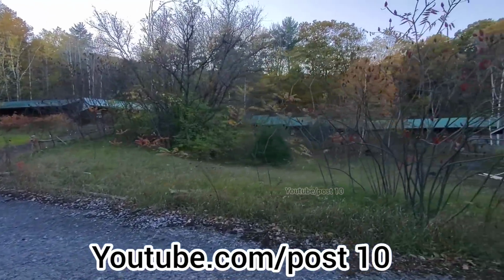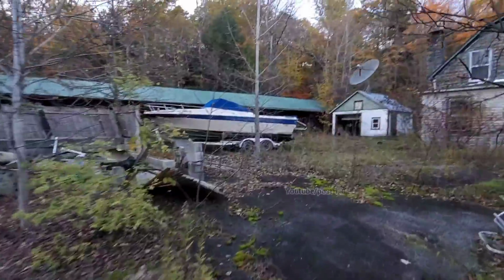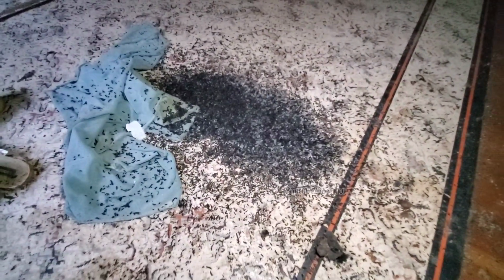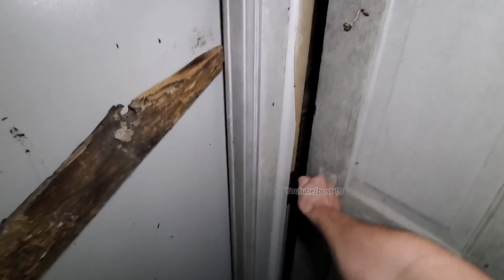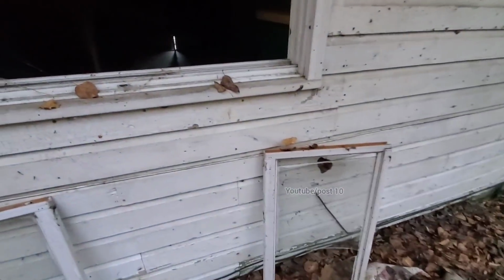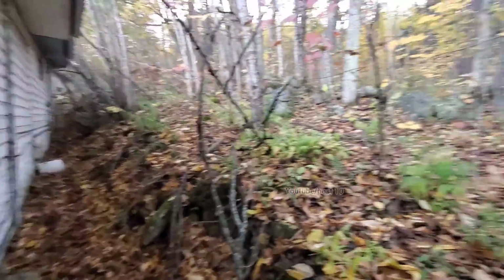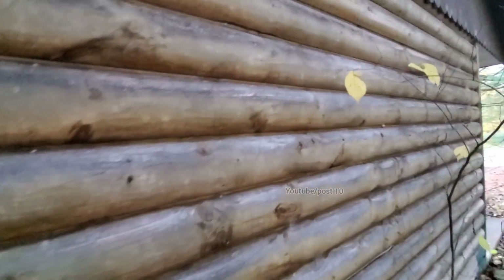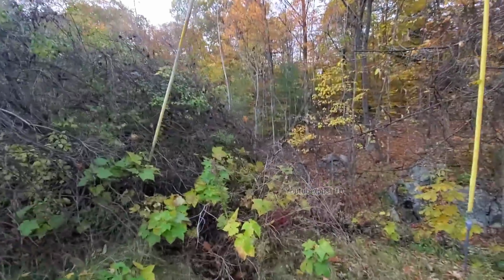Abandoned Toyota RV And Motel Complex Covered in Feces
"I do not encourage anyone to enter culverts, Unclog anything or enter flooded areas as it can easily become deadly without the proper training". I unclog drains for fun in my spare time (I have Been Trained In culvert inspections for years with private co) osha trained,

:Exploring Abandoned Anything can be dangerous or Deadly without experience. I don't encourage anyone to enter any Abandoned structure. Not only is safety a concern, but often times its illegal and when possible, i seek out permission from the owner or local police. I simply go to document its history before it's gone forever and leave things the way I find them. I only take pictures and only leave footprints. I assume all the risks & responsibility before doing this. Please don't attempt to do this on your own. Their could be nails, Asbestos, Falling concrete soft floors, animals or other hazards.

My only websites. Any others found are fake